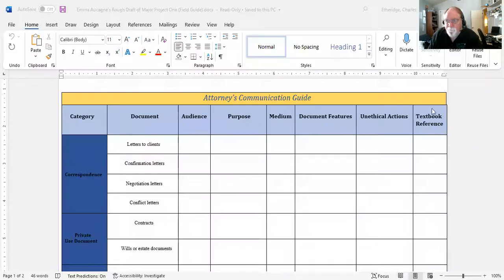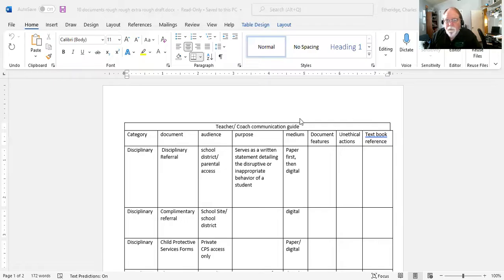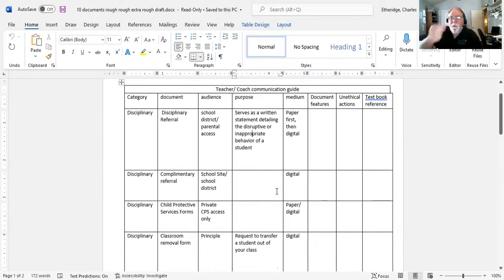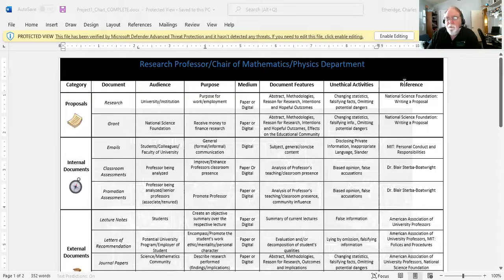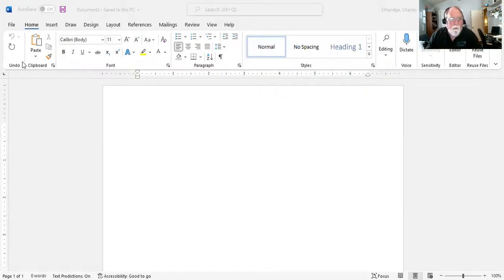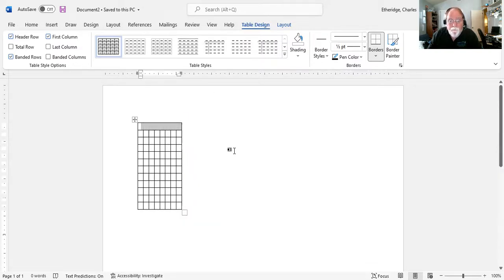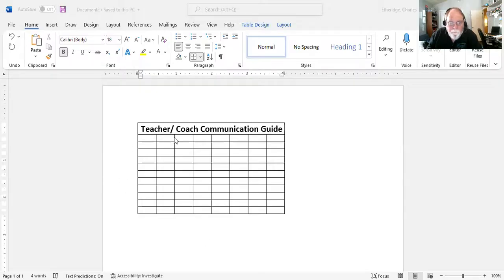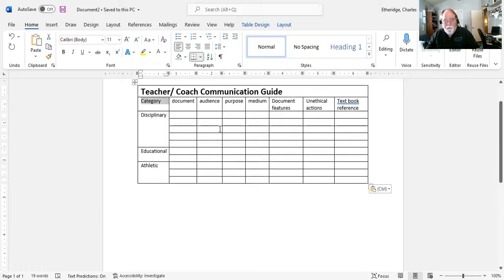Week Six in English 3301